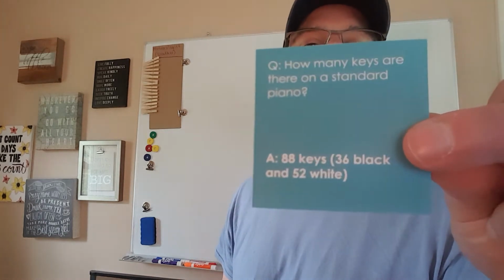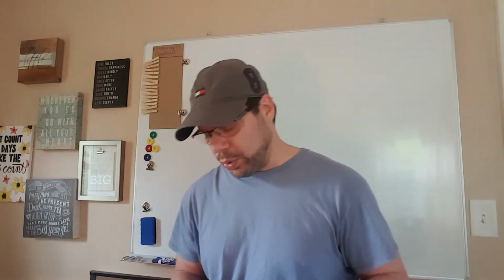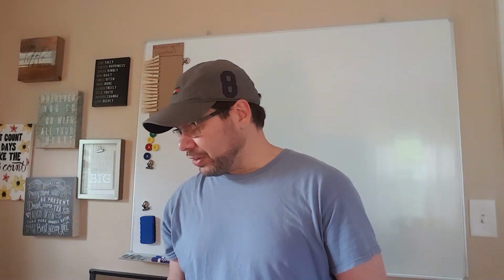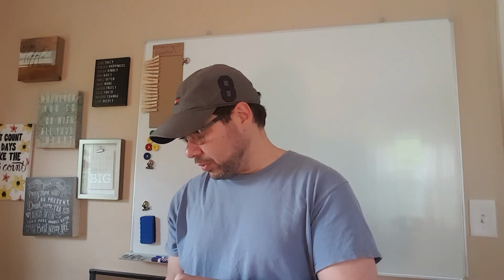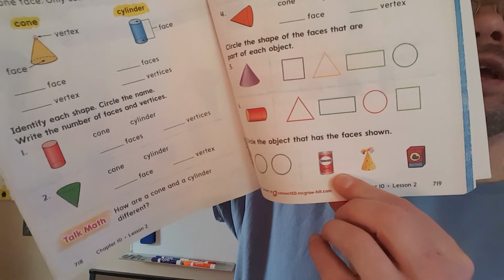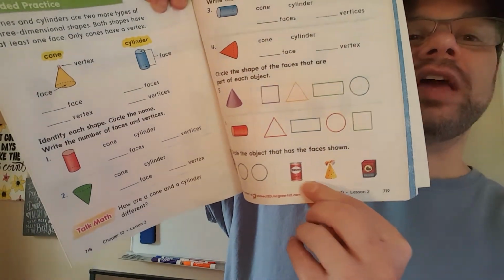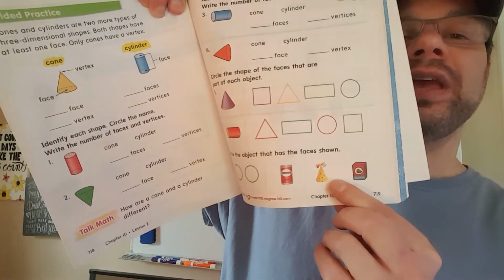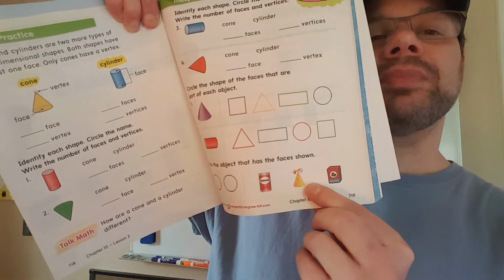5-28 3D Shapes